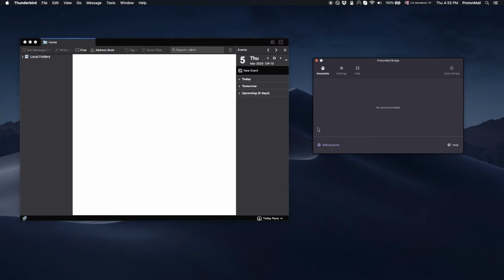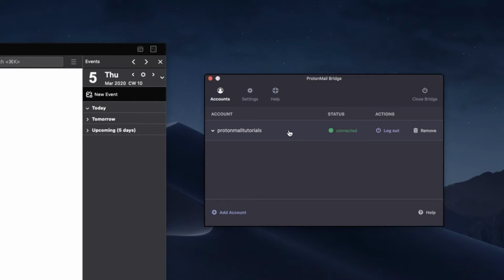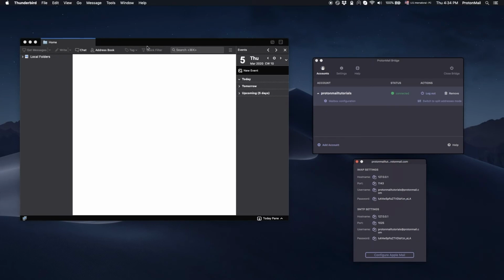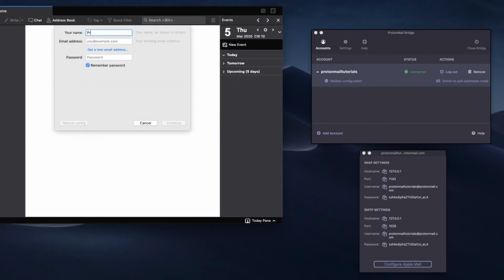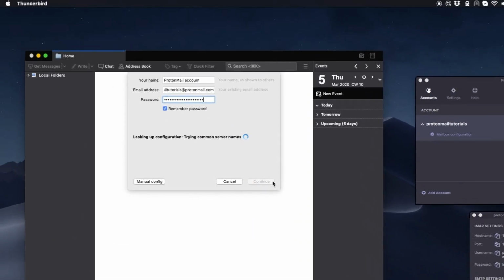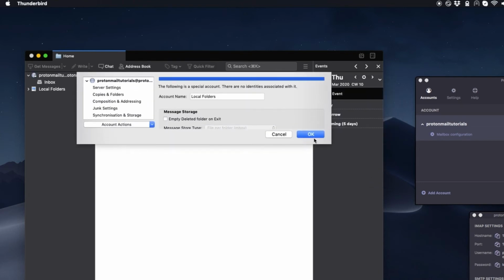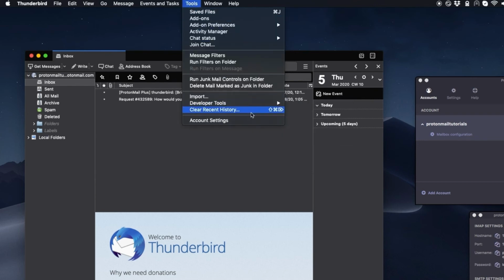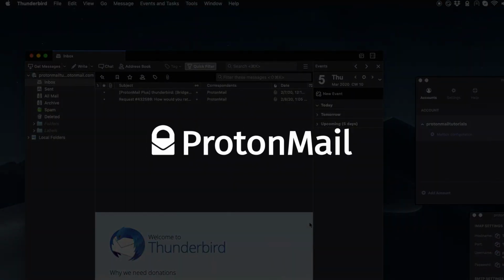How to add your ProtonMail account to Thunderbird on MacOS with ProtonBridge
Here's how to add your ProtonMail account to Outlook on Windows with the Bridge app. Easily configure IMAP/ SMTP settings in your email client with this guide-through tutorial.

OTHER GUIDED TUTORIALS

TRANSCRIPT